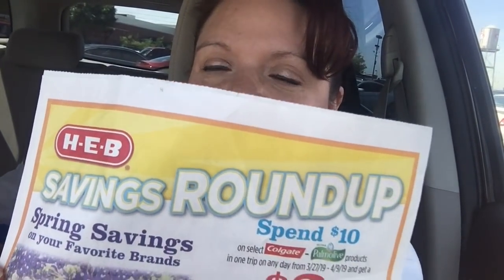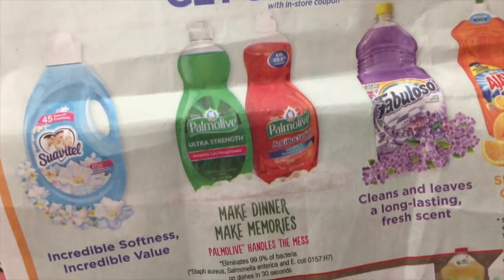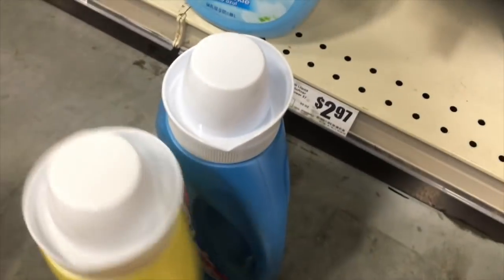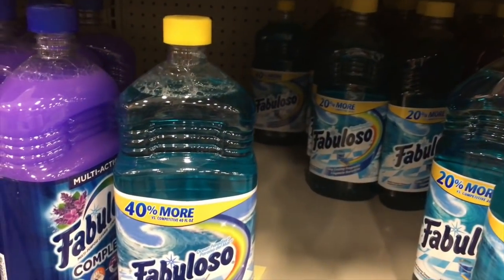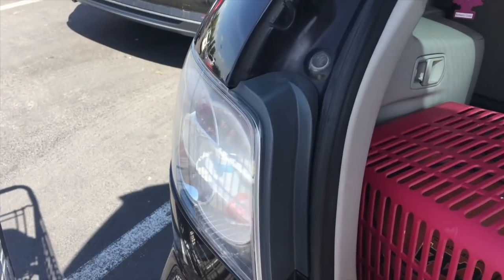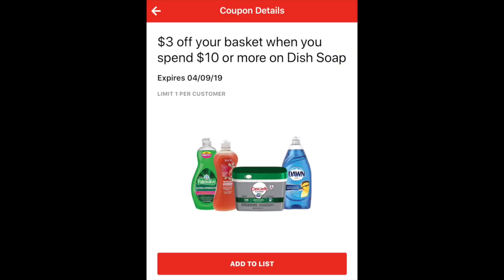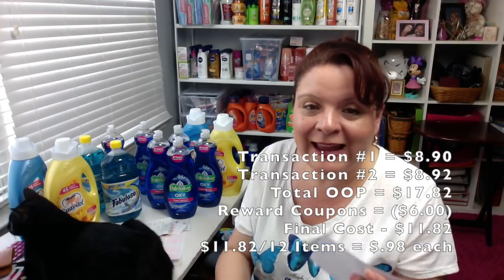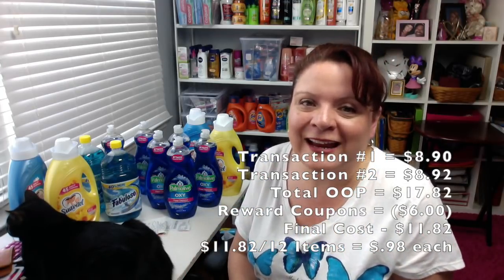HEB Coupon Deal Spring Savings Roundup Deal Just $0.98! HUGE Savings!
HEB Couponing Spring Savings Roundup Deal Just $0.98! HUGE Savings!

This channel will be dedicated to sharing couponing deals, weekly hauls and live Q&A's